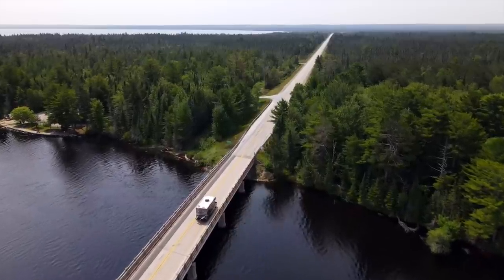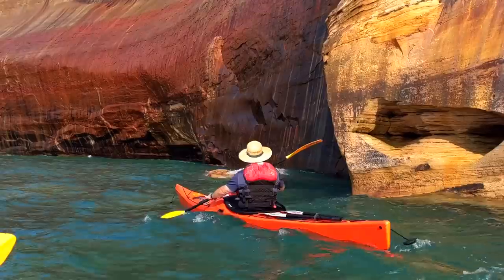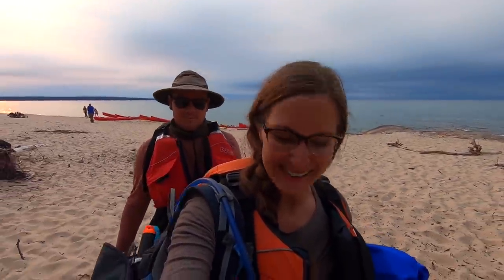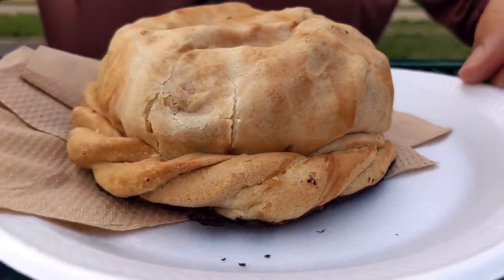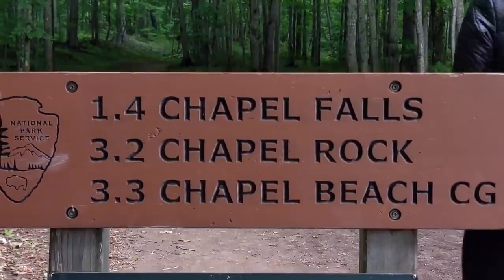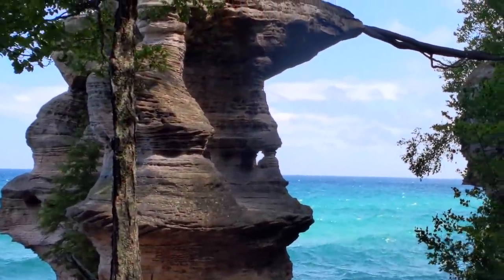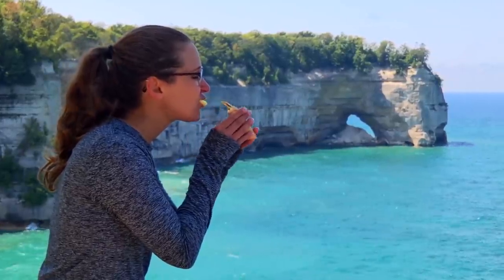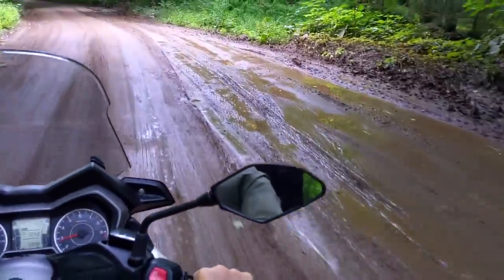RV Michigan - Don't Miss This Spot! Pictured Rocks National Lakeshore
Join us as we RV one of northern Michigan's most iconic bucket list destinations, Pictured Rocks National Lakeshore, one of the most underrated national parks in the USA! We explore the national park by kayak and on foot doing the 10+ mile chapel loop hike. It's rare a travel destination surprises us as much as this one did. We heard how amazing Pictured Rocks National Lakeshore is but had no idea how truly beautiful it would be!

Book your own kayak trip with Northern Waters Adventures!

0:00 Intro to Michigan vlog
0:55 Northern Waters Adventures kayaking Pictured Rocks
4:45 Eating our 1st Pasty
6:13 Chapel Loop to Mosquito Falls Hike Pictured Rocks National Lakeshore
12:15 Munising Tourist Park RV Campground
13:32 Teaser for next rv travel vlog
13:54 Outtakes

→ Favorite Resources for RV Travel (including gas discounts ⛽️💰 , RV camping sites ⛺️, digital security 🖥, and more!)

C A M P I N G  S P O T S ⛺️